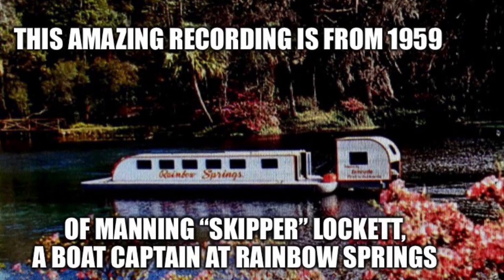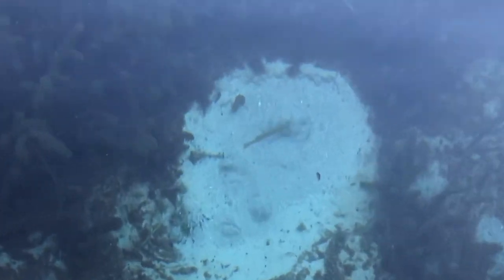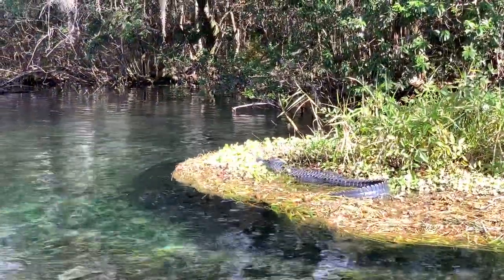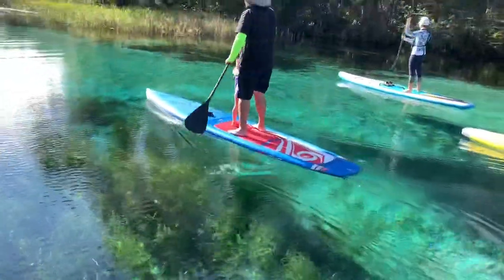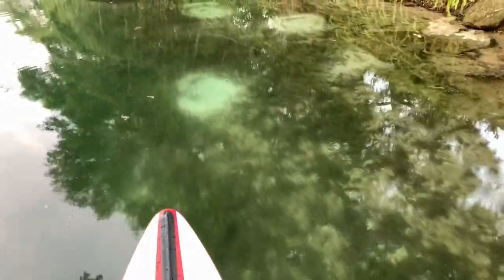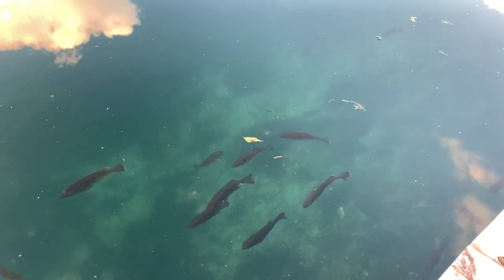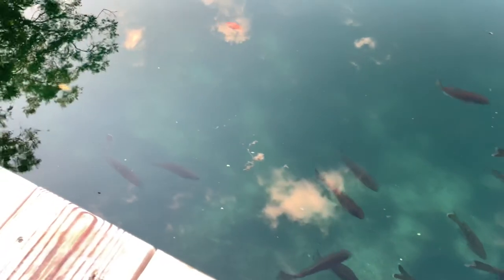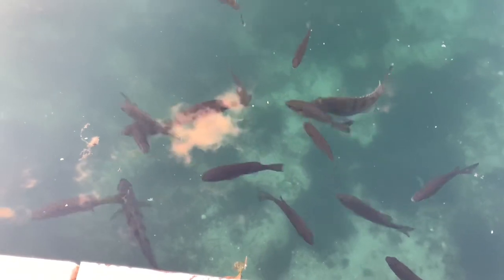Rainbow Springs River captain we need help with a few words of his narration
I just got finished attempting to dictate this video.  I need help with the 3 types of vegetation...Anyone up for the challenge? (see * below)

Rainbow Springs
By
Eric Griffis
Narrated by
Skipper Lockett
Good afternoon ladies and gentlemen and welcome to the Rainbow Spring
Rainbow Spring one of the most beautiful and scenic attraction
Rainbow Spring is a beauty, created beneath these waters, made only by the hands of God
Now look through your left side porthole, for your eyes can see, what that dreamy sunlet landscape
Look like mountain, Look like valleys, Look like green pastures, and the fish look like birds winging in the air, and the turtle look like cattle roving in the forest
When you look up to the tops of the water it look like the skies above
Now the growing of the vegetation they look like the growing of the trees, sandbar look like a hillside after a snow storm, and Rainbow Spring look entirely like a world of its own
Alright now folks in this river we got 37 variety of fish, got 47 variety of vegetation, really more than one man can give you by name, but here is some vegetation you will see in the Rainbow River
We got foxtail fern
***Got mullet hair***
Got cabbage grass
Got saw grass
***Single tan***
***Devil tan***
Got water shamrock
Got rose fern
Got water fern
Got water roll
Got sagittaria
Got water crab
Got so many variety of vegetation, I couldn’t give um all to ya by name
Now there are over 40 variety of fish in the Rainbow River, so here’s some to fish with you by name that you will see on your boat trip to the Rainbow River
We got large mouth bass
Got big mouth black bass
Gotta calico bass
Got small mouth bass
Gotta blue gill
Got chow cracker
Gotta sand sucker
Got shiner
Got leopard gar
Got mud fish
Gotta jack fish, pie fish, little fish
Got sun perch
Got red tail perch
Gotta war mouth perch
Gotta pickled perch
Got blue chad
Got silver chad
Got german carp
Gotta copper head brim
Gotta mud cat, jon cat, pickled cat, red vest, red eye, and a black gar, and a alligator gar
Gotta rose, and a golden carp
Then big Johnny will lure us that 20lb bass, now Johnny will lure us the fish money couldn’t buy, the men can’t line them, and the women don’t try
Now folks just keep your seat and look through the glass, enjoy the view to just sag your path, most amazing site you’ve ever seen, with the day that cha board this submarine, and the day you rolled off down the stream, she come before you just like a dream, but folks it’s not a dream, you’re looking at Rainbow Spring, with the natural eye, so I say goodbye, call back, see us again, you’re welcome at all time, at the famous Rainbow Spring